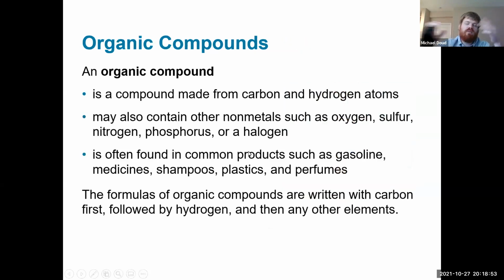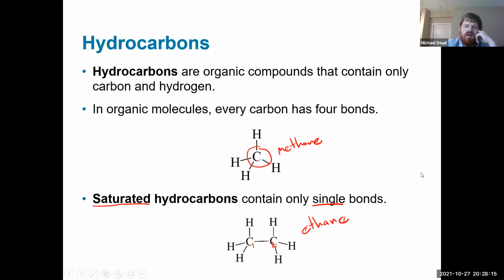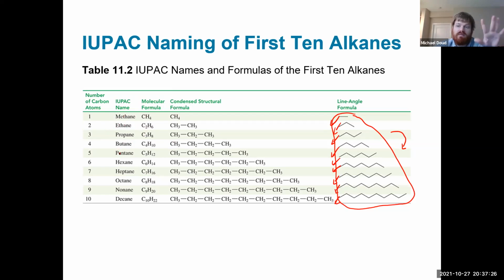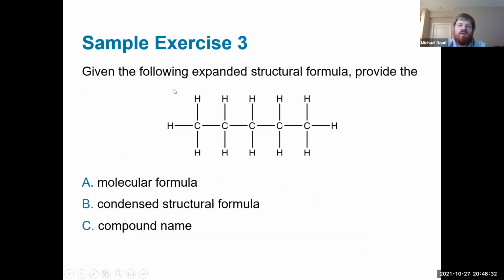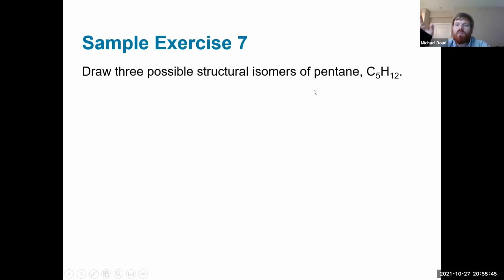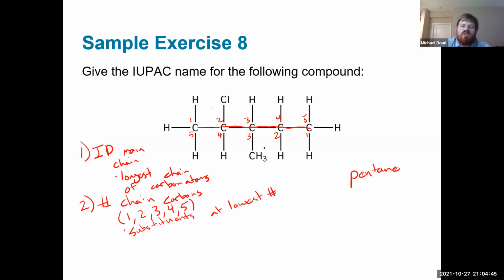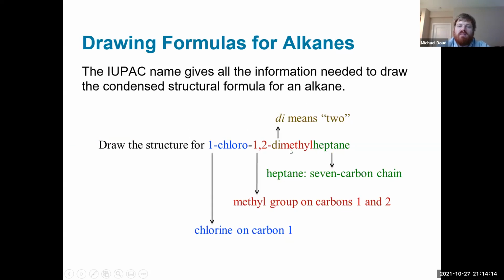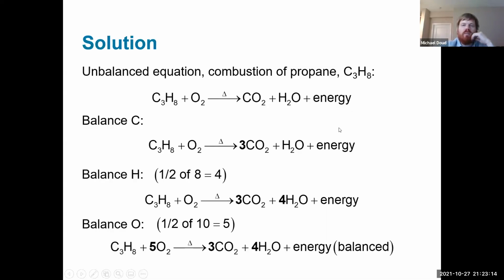CHEM 4 Lecture 24 Organic Chemistry and Alkanes